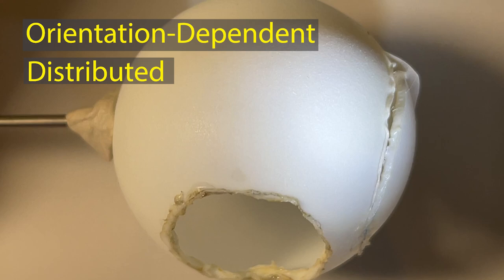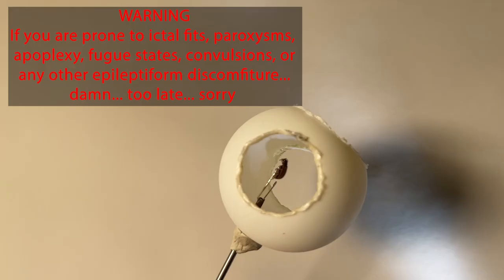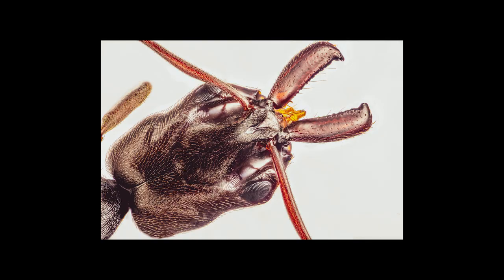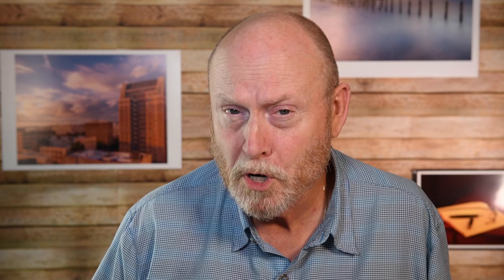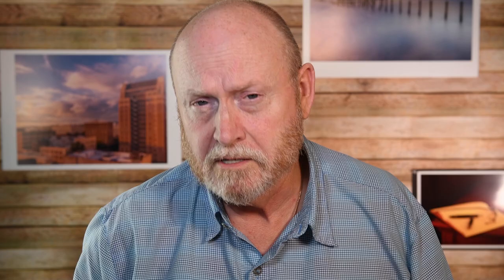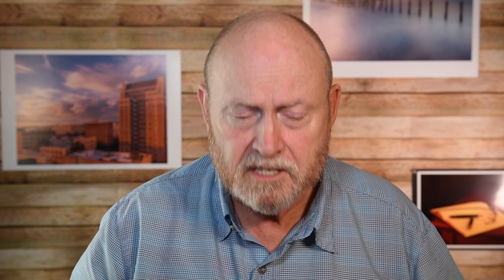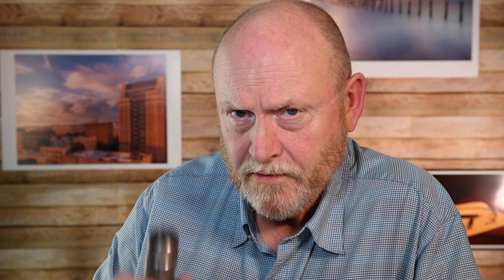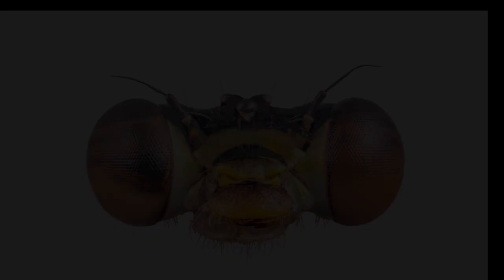Sensor Size and Magnification - correcting a common misunderstanding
The truth about crop-frame sensors and magnification, and why it is the lens alone that matters. Also, a better way to use ping pong balls in your extreme macro, and the best place for you to score your very own Mitutoyo M-Plan objectives.

Here is the link to Lightglass Optics - your source for deeply discounted Mitutoyo microscope objectives and all kinds of other cool optical stuff. When you visit, ask for Jeff, and please tell him that I sent you!

1) ping pong balls - not just any old ball will do - color is very important
2) the pin grabber - a must have macro gadget - these are the best ones, but they only come in packs of 5 - they do wear out, so extras are good
3) it appears the DD SHUSSI hot knife is a real thing, buy one
4) the only tracing paper I ever use as diffuser material
5) the best insect pins ever - get a packet each of 000, 00, and 0
6) these are mandatory for handling tiny insects - they are cheap, but when you finish sharpening and polishing them, they are unbeatable
7) this is my microscope, plus the camera I should have bought to go with it. If you are planning on taking my extreme macro course, you will need one of these. It's nothing fancy, but it gets the job done
8) the incredible Nikon 50mm lens I use more than any other (reversed)
9) the awesome Tamron 90mm macro lens that I rely
and lastly, 10) the only two DSLRs that I can recommend without reservation, the D7500 for a smaller sensor - at an awesome price! and the best of the best, the D850, when you must have all the bells and the whistles

Keep an eye open for the new course - Still waiting on inspiration for a title - but it will be a very deep dive into how I do extreme macro photography - everything - every sordid detail. It's going to be awesome!